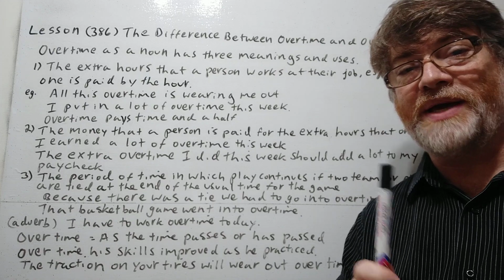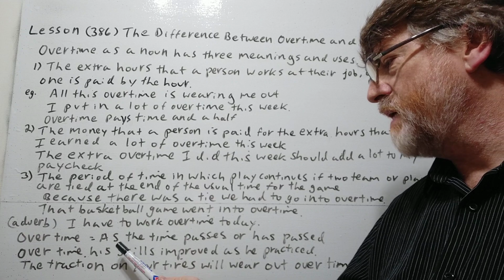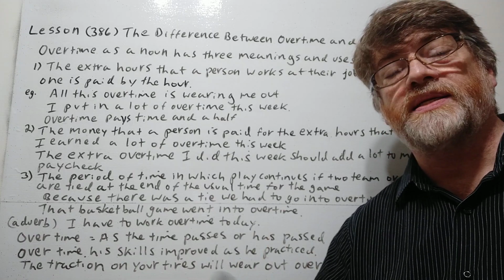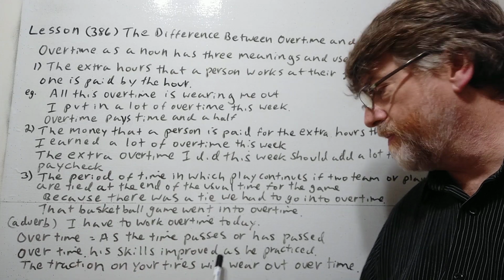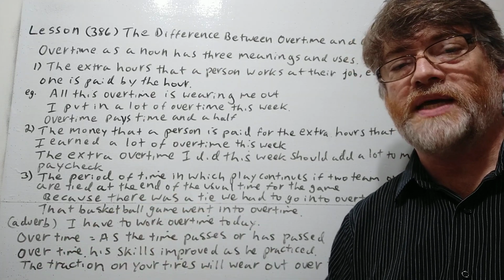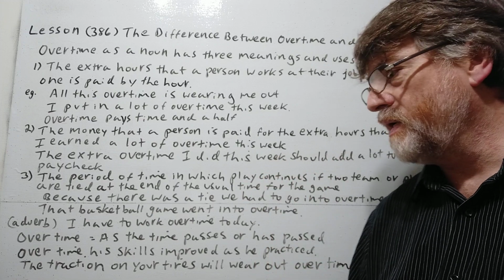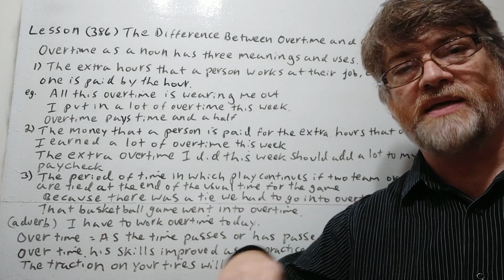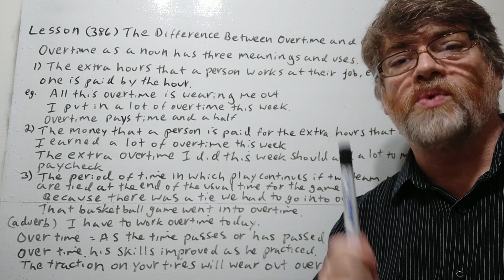English Tutor Nick P Lesson (386) The Difference Between Overtime and Over Time.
In this video , we will cover the difference of use and meaning between overtime one word and over time two words.